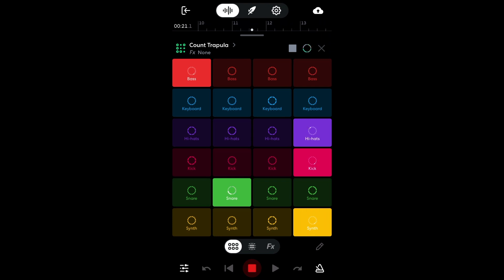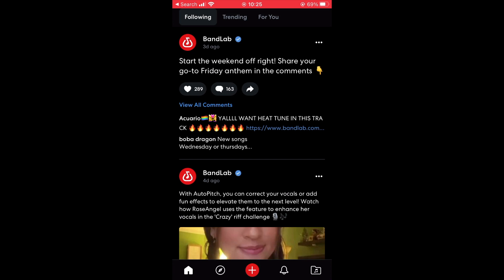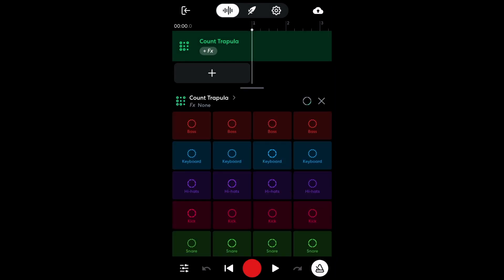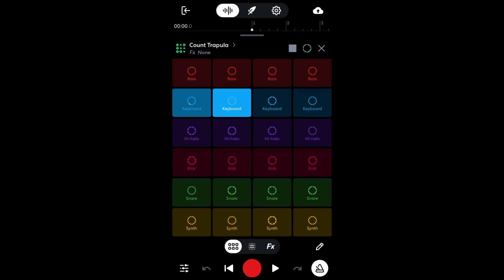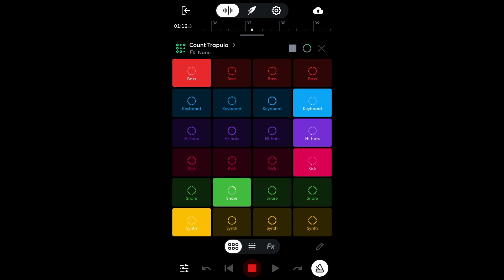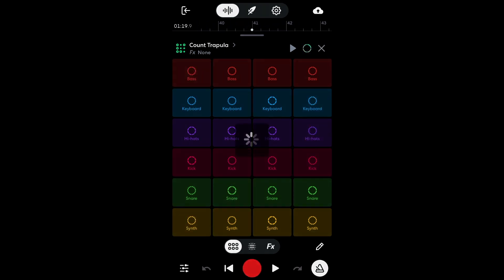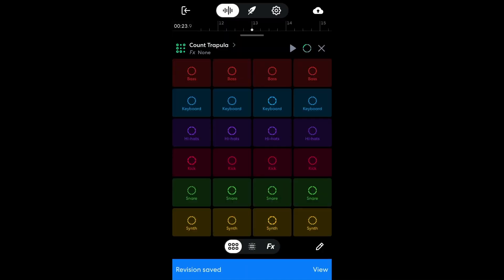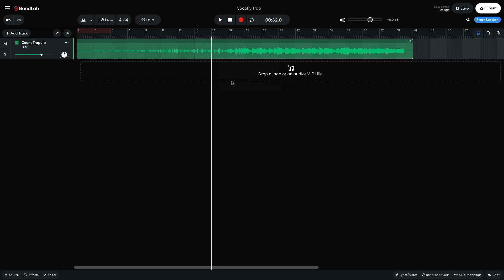How to start a Looper project on mobile then edit using BandLab's free web Studio (BandLab Tutorial)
In this BandLab tutorial, we explain how you can find quick musical inspiration anywhere using Looper on mobile, then edit in BandLab's web-based studio. Follow along closely and use BandLab's free online music-making app and web-based Studio to improve your skills and learn new techniques.